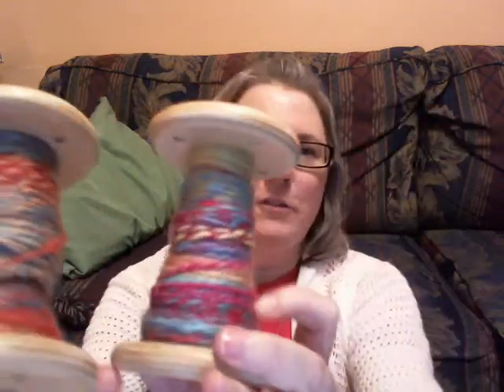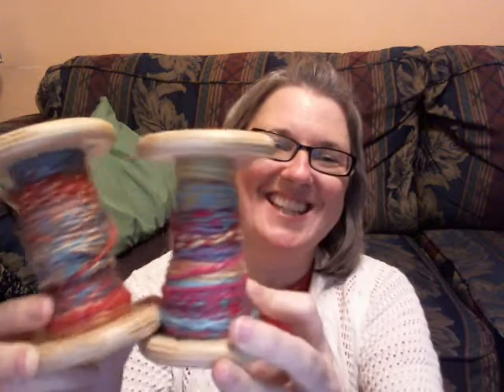Episode 039 - Tour de Fleece Update for July 7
Kimberly chats about the Tour de Fleece and the Tour de France.